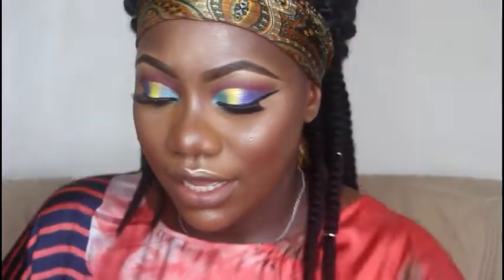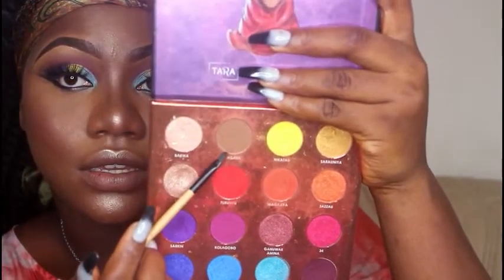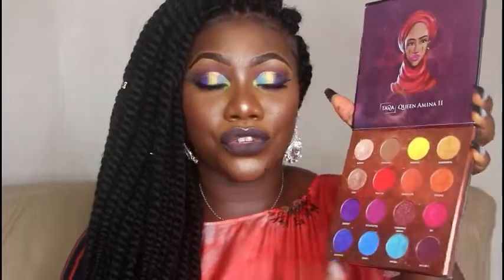COLORFUL EYE-SHADOW FOR WOMEN OF COLOR USING ONE EYE-SHADOW PALLETE SERIES1// THETALLBLACKCHIC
Hey Dolls!
Its a new video Up!
So i decided to start a series on using one eye-shadow palette  to create different looks for the Women of color. So here  is the first look, please enjoy watching!